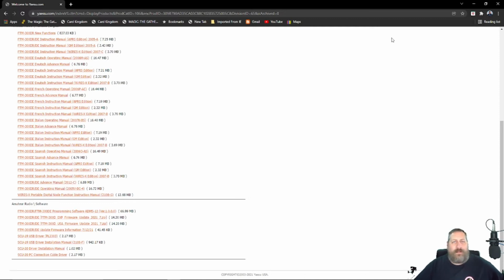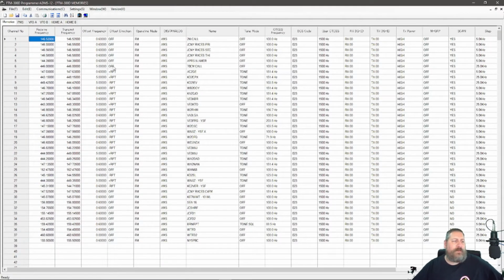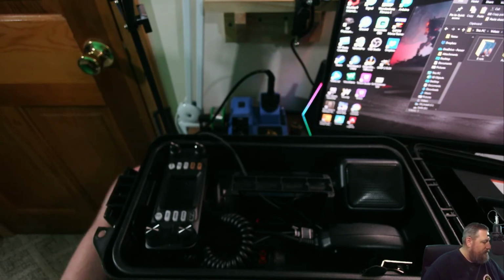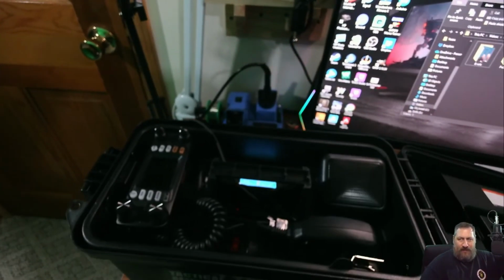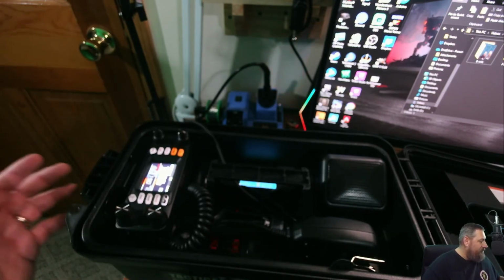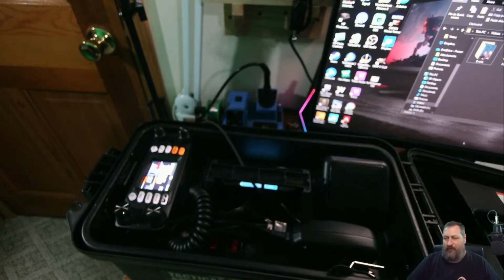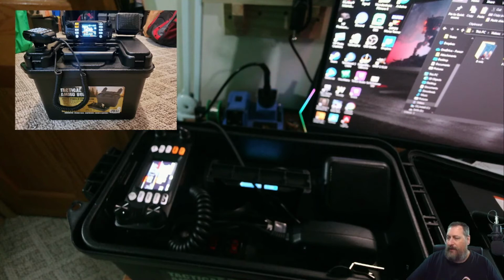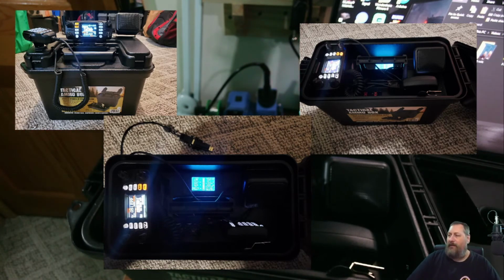HAM-O-CAN, the FTM 300 DR Go Box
Portable radio go box build.  Put my FTM 300 in an ammo box all set up for on the go! Equipped with voltage meter and power poles, power supply.